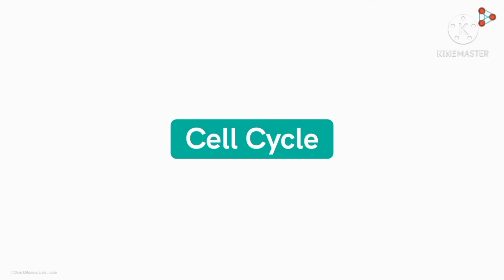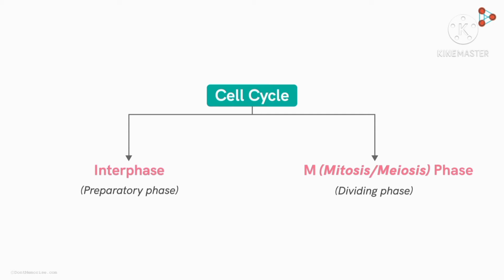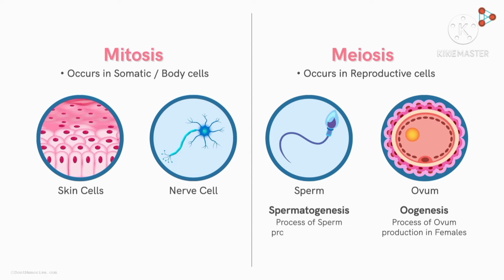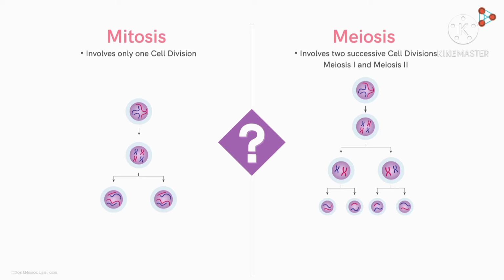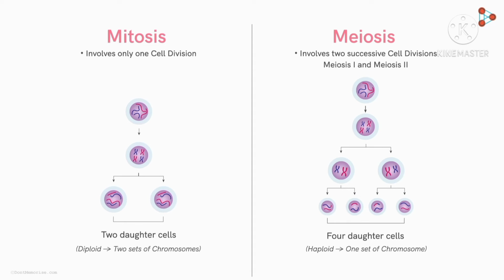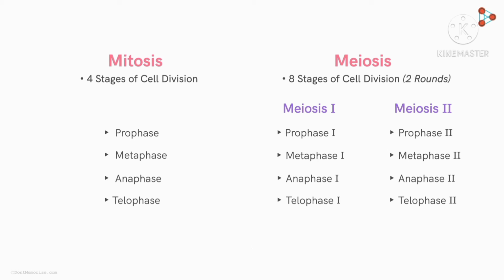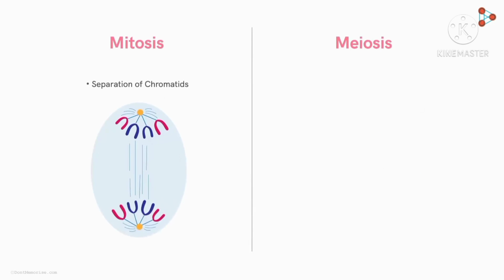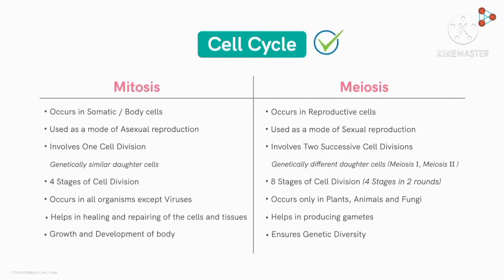Difference Between Mitosis & Meiosis| Learning with Anurag |Don't Memories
The whole Credited of the video is goes to Don't Memorise YouTube Channel.

Main Motive is to share the Good Video in with You